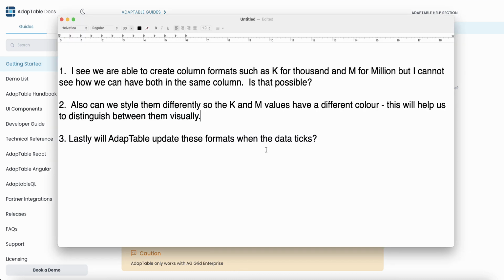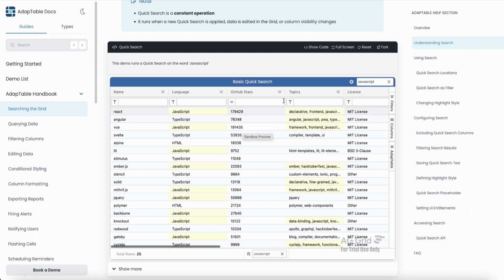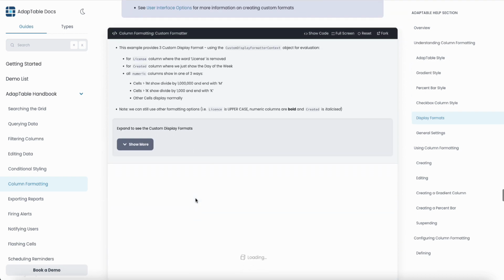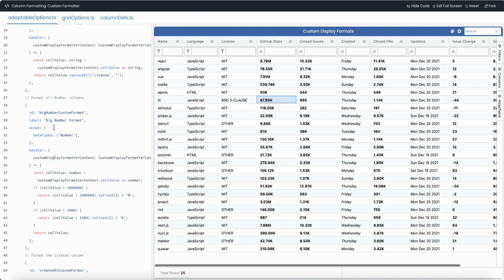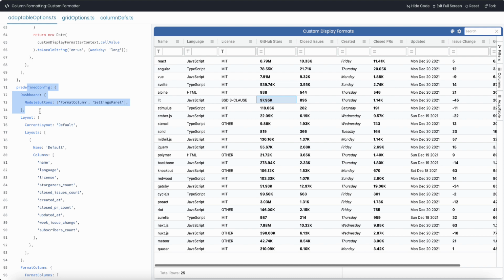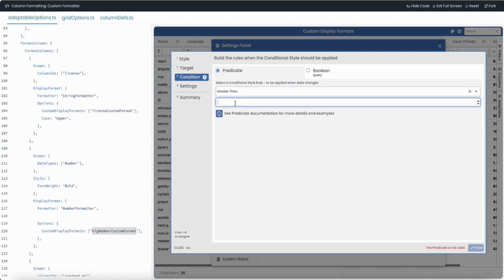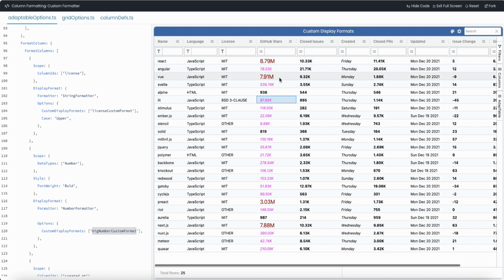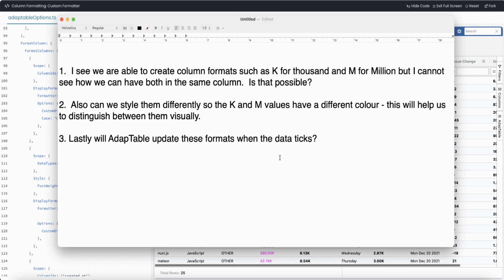Custom Display Formats in AdapTable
This video shows how you can use Custom Display Formats to provide advanced formatting scenarios in AdapTable - in this case to provide '5.23M' and '11.79K' in the same column.
It also illustrates how you can use Conditional Styles to differentiate between the different formats, and how they will update in real time as the data in AG Grid changes.